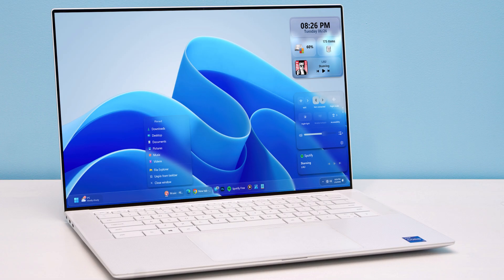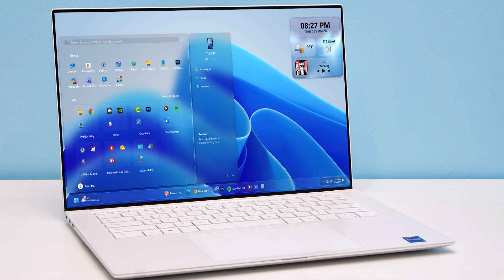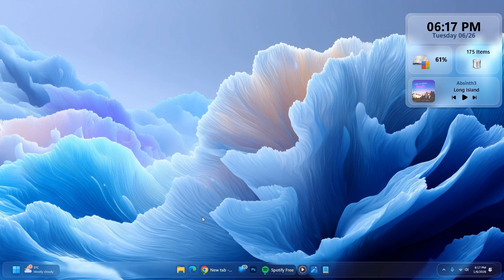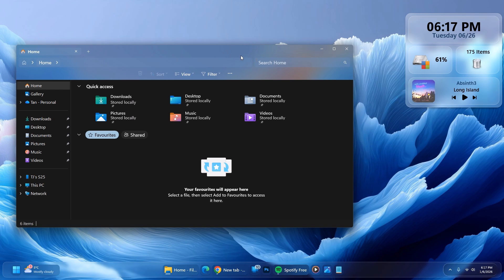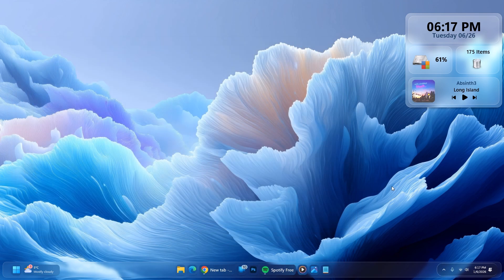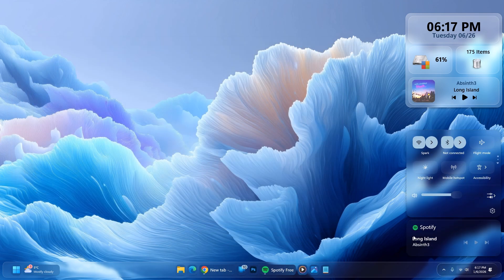UPGRADE THE LOOK OF YOUR WINDOWS 11 IN 2026 - Redesigned Taskbar & More!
Give your Windows 11 an upgraded look in 2026!
In this video, we redesign the taskbar, refresh the Start menu, enhance File Explorer, and add sleek visual tweaks to make Windows 11 look modern and clean. Simple steps, powerful customization and a whole new vibe for your PC. Let’s make Windows 11 look awesome.
Windows 11 Desktop Customization 2026.

All Links:

1. Windhawk

2. W46 Code, Skin Pack & Walls

3. Rainmeter